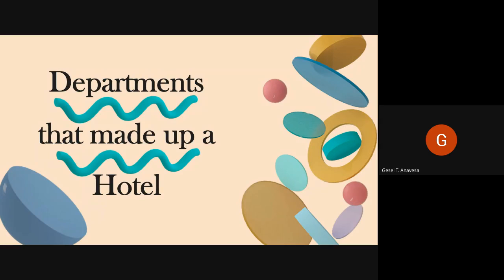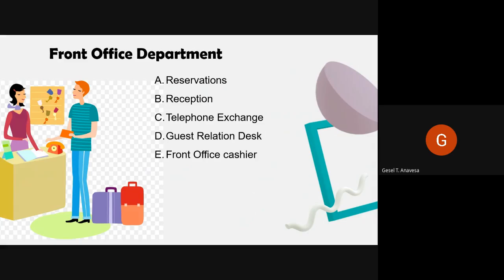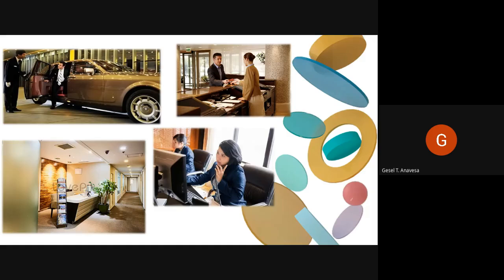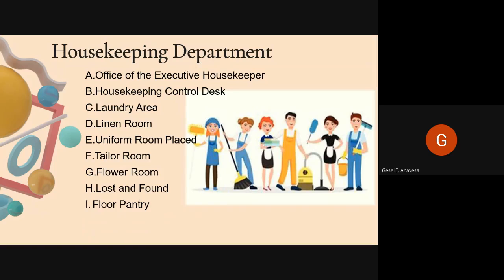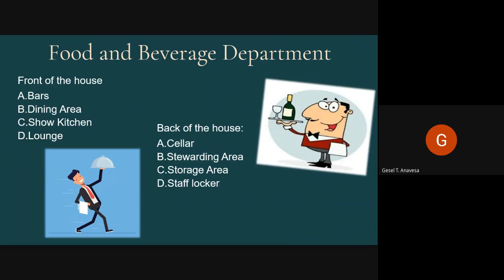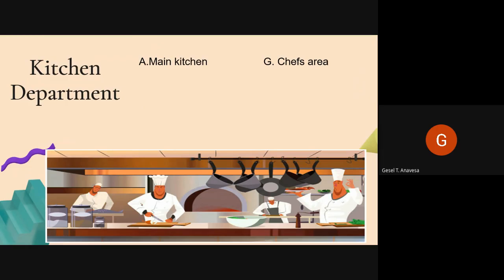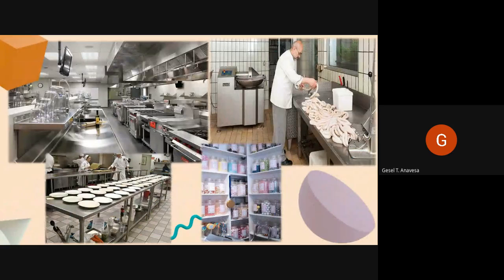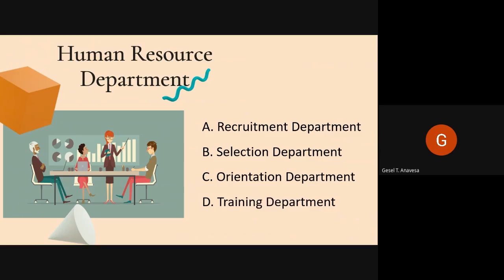Lesson 2 2 Departments that made up a Hotel 2743 2021 05 02 at 07 34 GMT 7